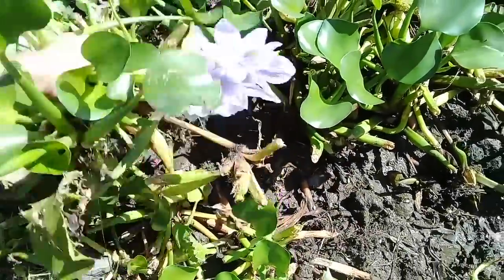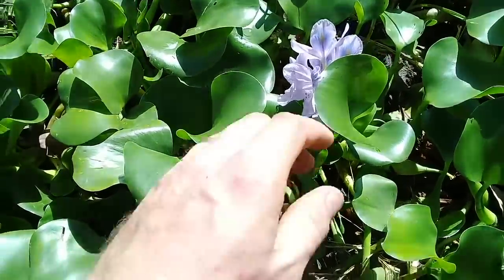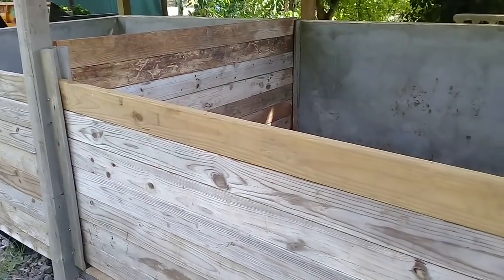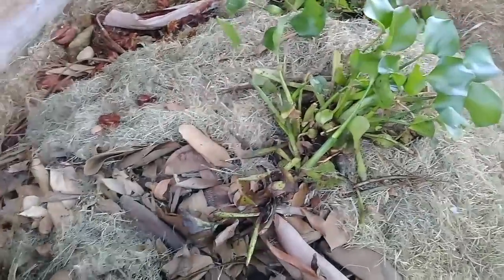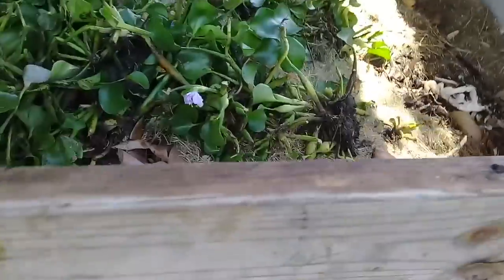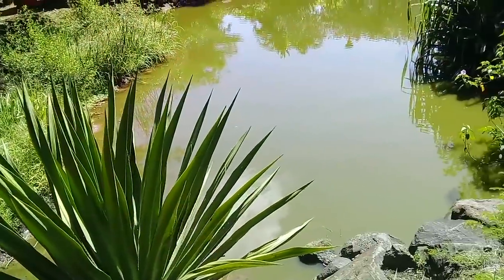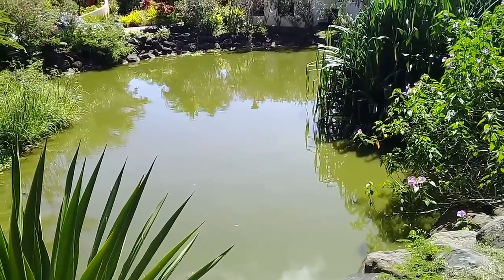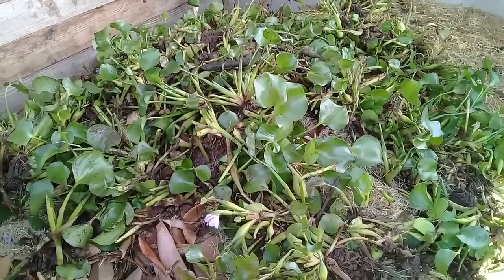Water Hyacinth as Compost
Invasive and evil plant - or underused resource?

Water hyacinth is a great nutrient accumulator and compost starter, as well as a easily used fertilizer.